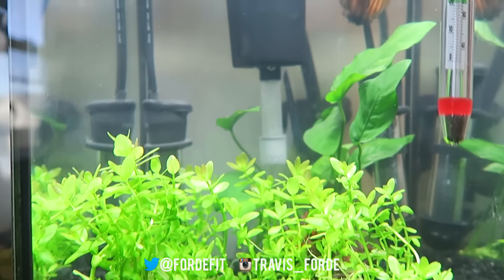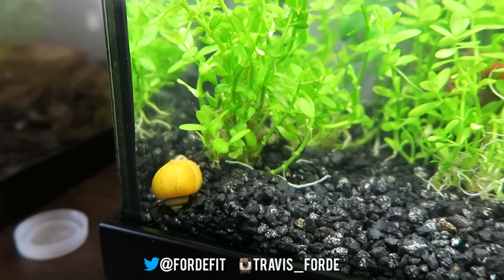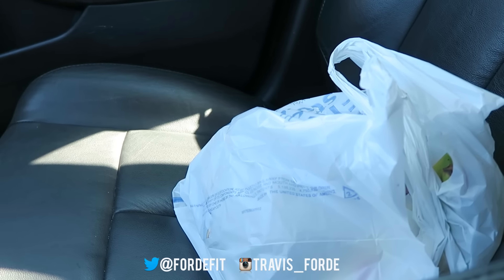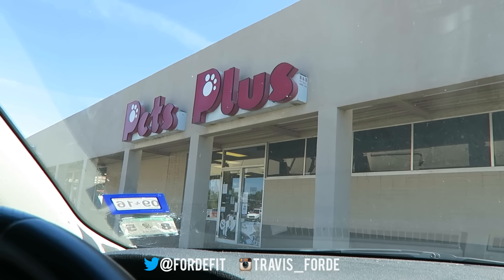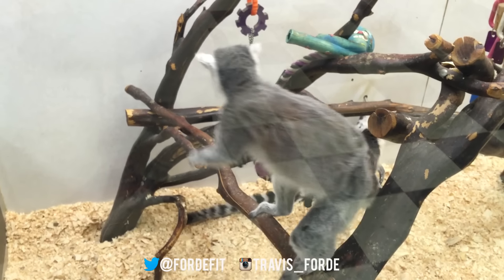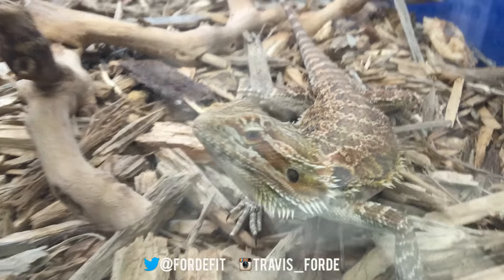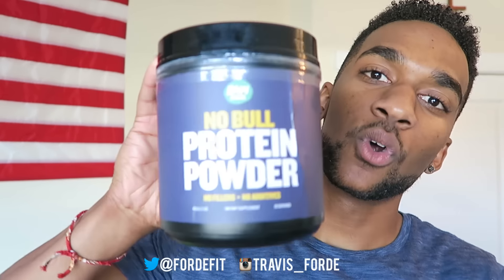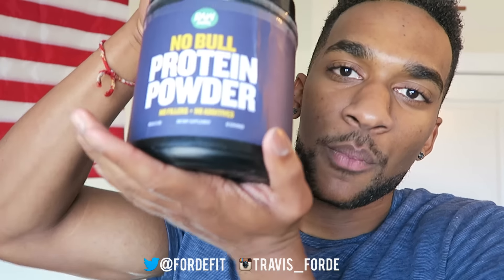SNAKES EAT WHAT?? | ANOTHER GIVEAWAY?!? | Winner announced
Thanks for all your support yall, rating the video and leaving a comment is always appreciated- Stay Strong! 💪💪

"Physical fitness is not only one of the most important keys to a healthy body, it is the basis of dynamic and creative intellectual activity." -John F. Kennedy